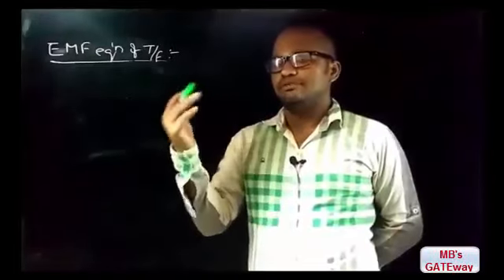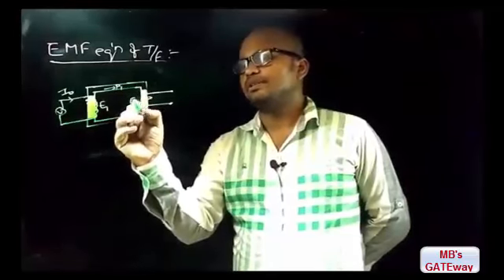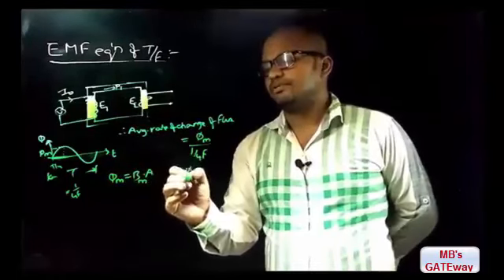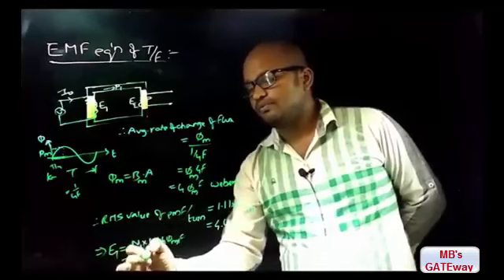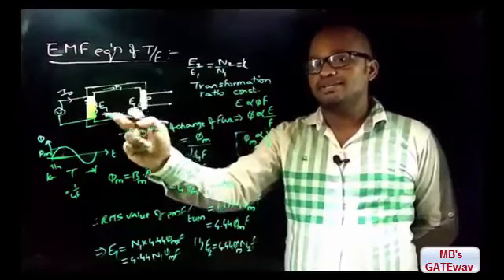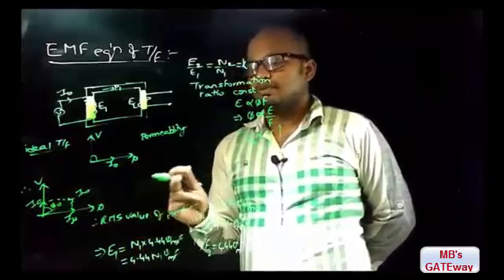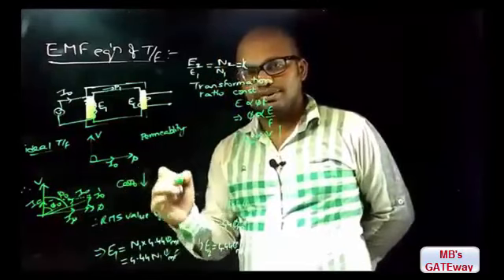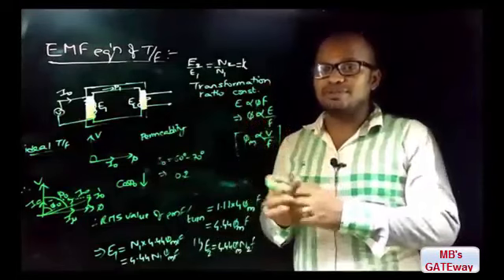EMF equation of transformer - single phase transformer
All important concepts about synchronous motor are covered in these Lecture videos. These Lecture videos are to help the students who are striving hard to get success.